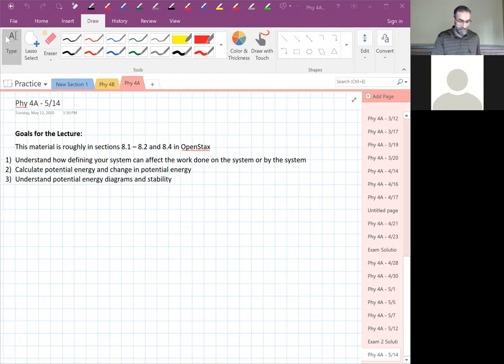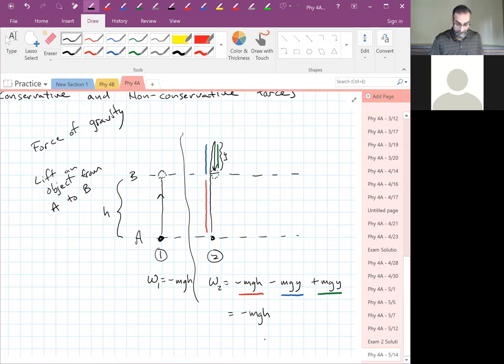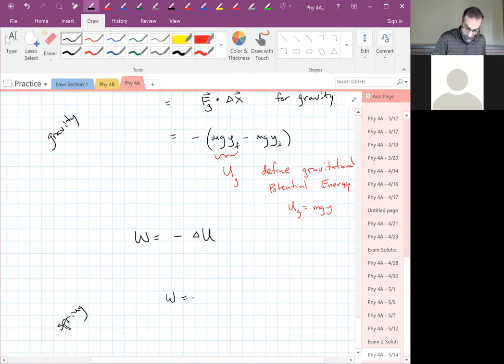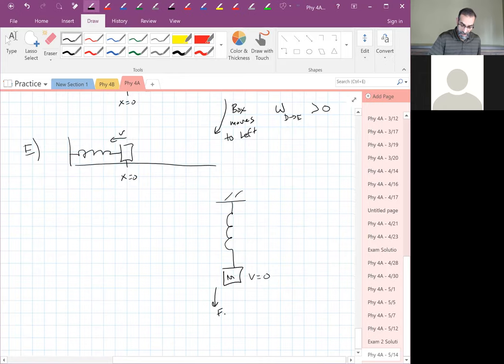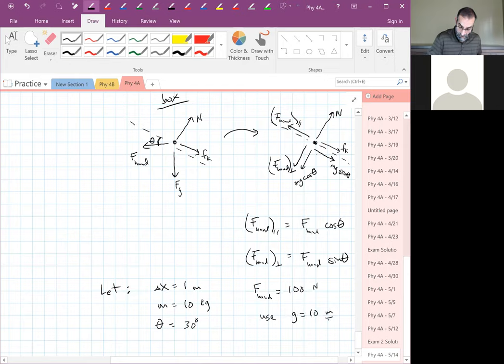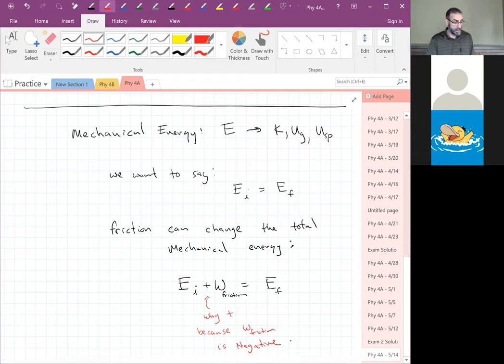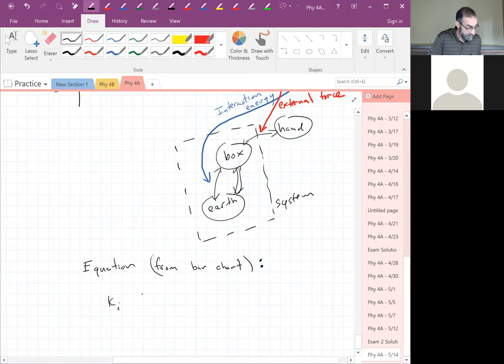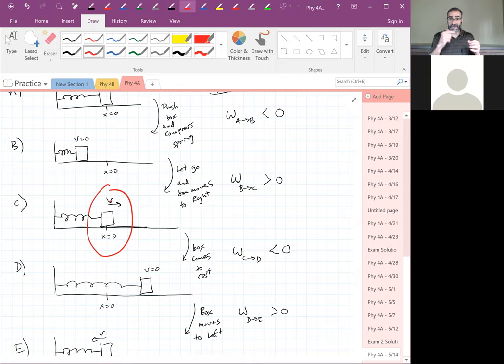phy4a lecture 05 14 2020